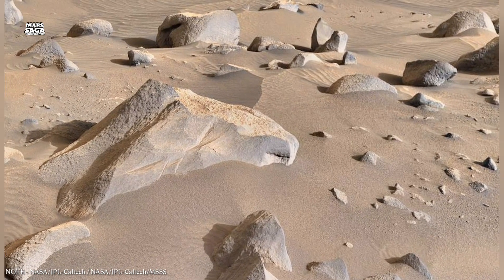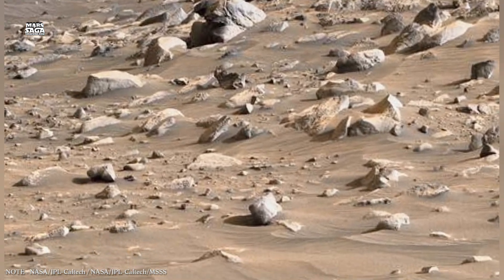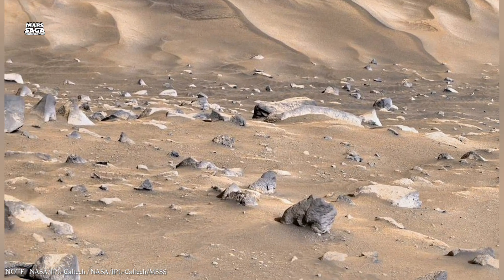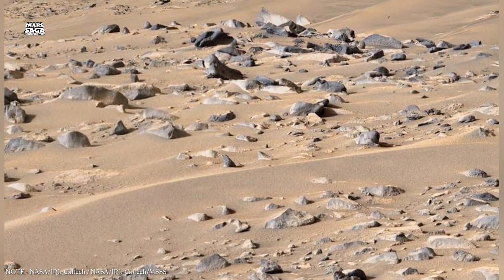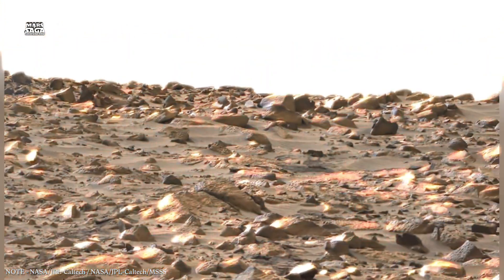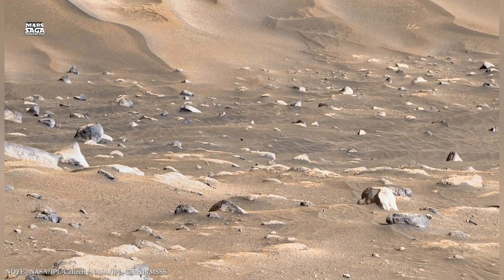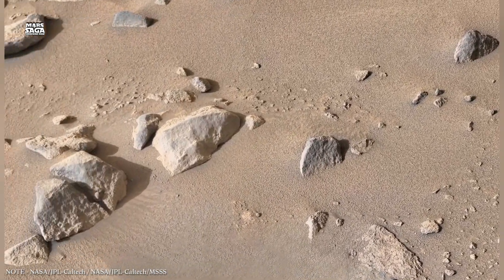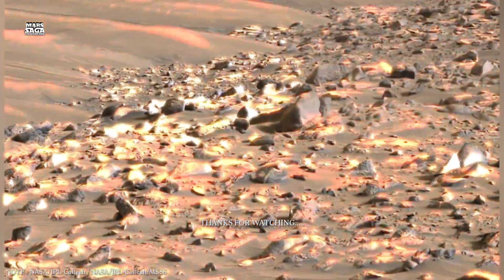NASA’s Latest Mars Images Exposed - NASA's Newly Released Images Of Red planet - #34